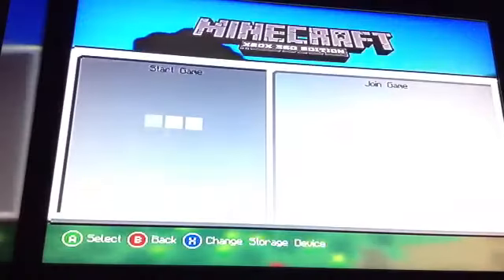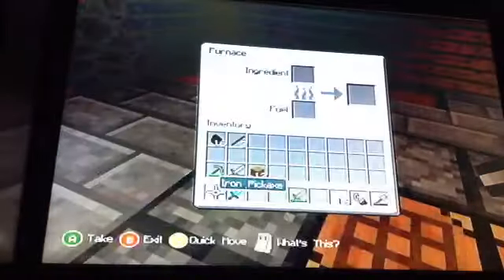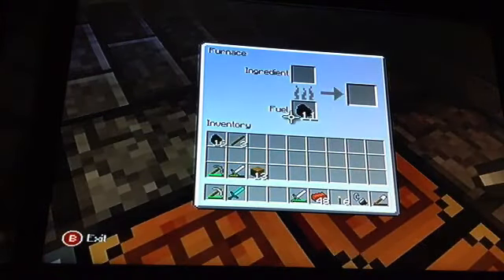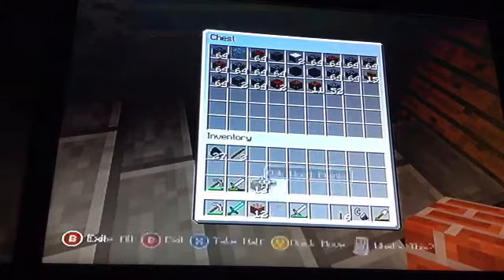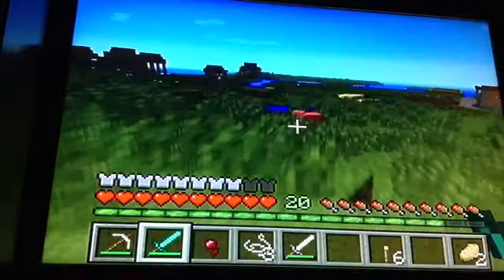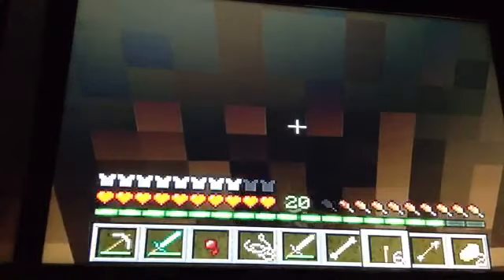Im Back with episode 6~Minecraft Xbox 360 edition playthrough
Sorry guys for the bad quality of the video but this is a very old video i have had on my ipod but bare with me guys it gets better soon